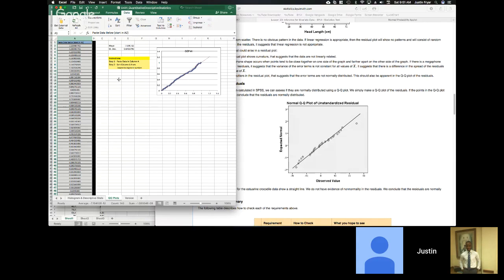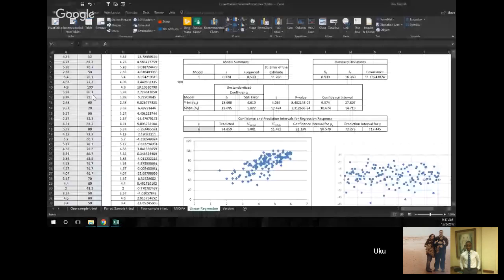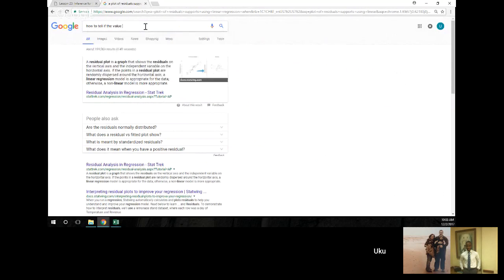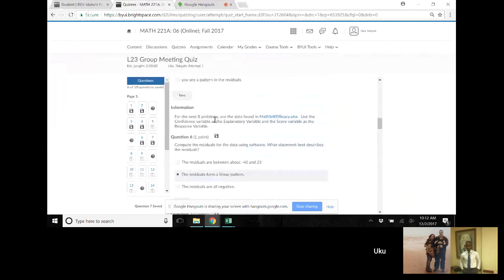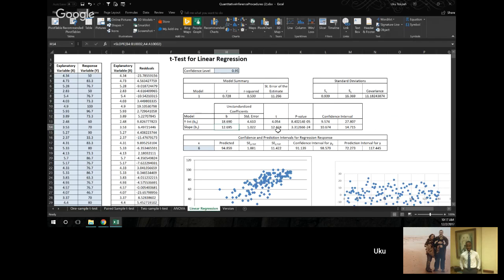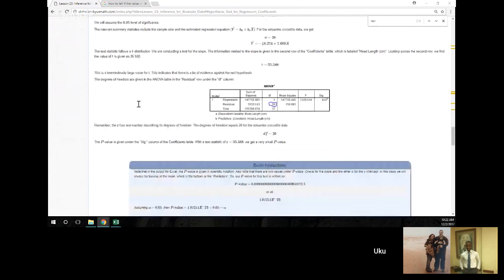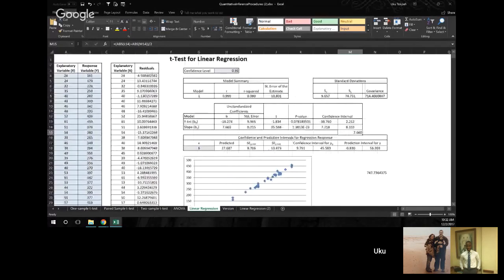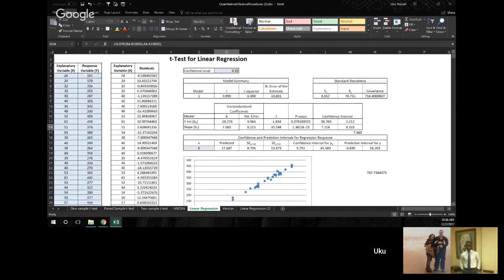L23 & L24 Math 221